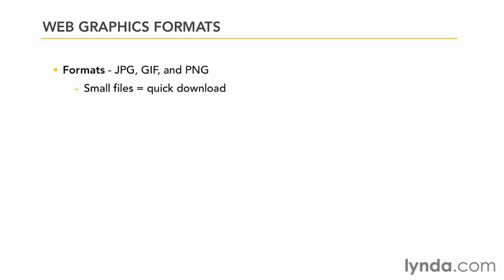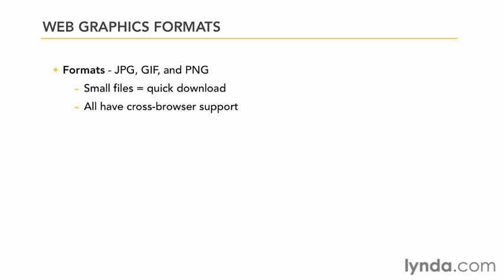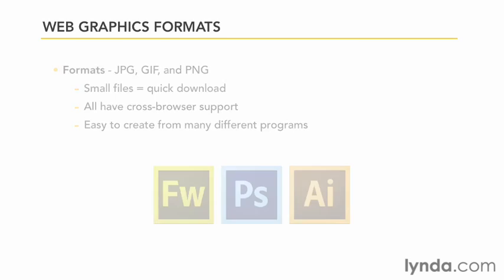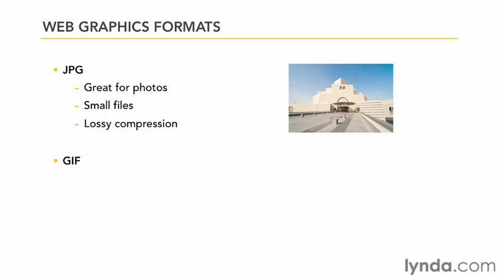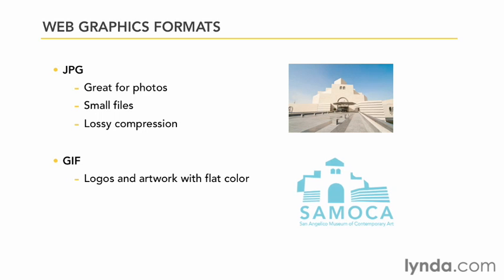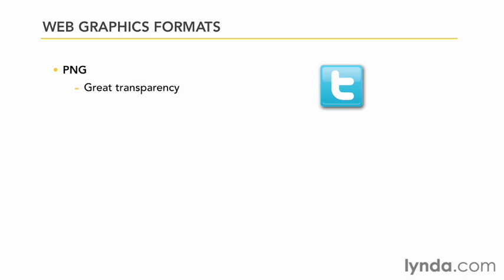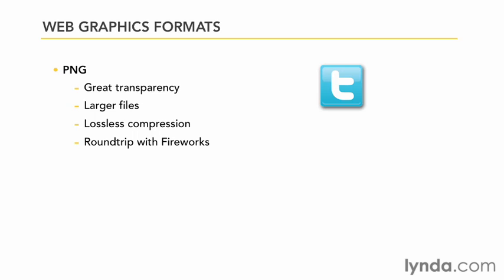Understanding web graphics